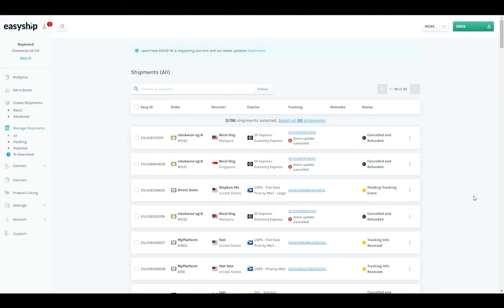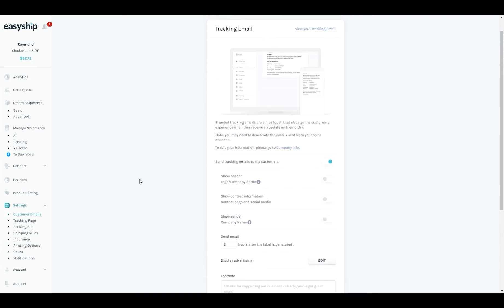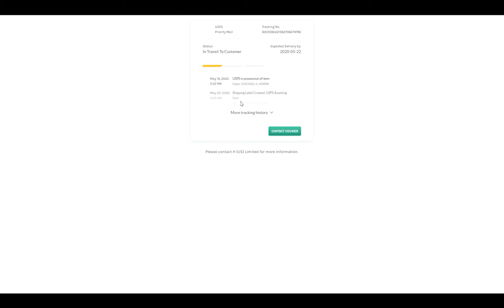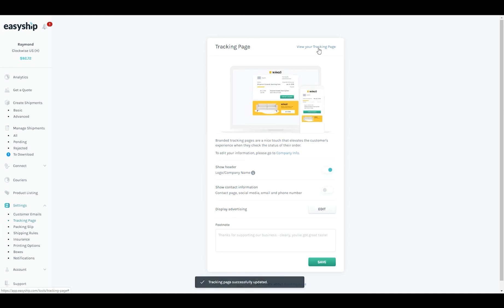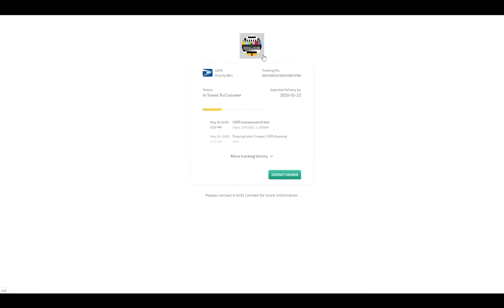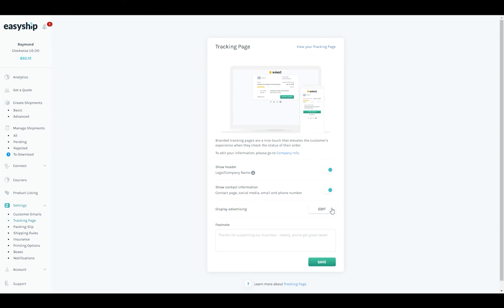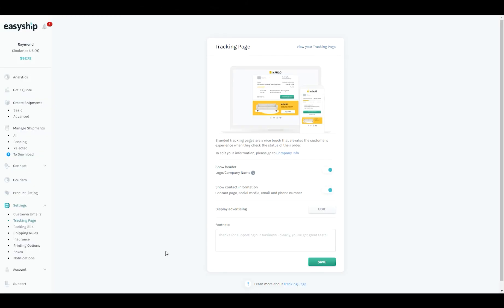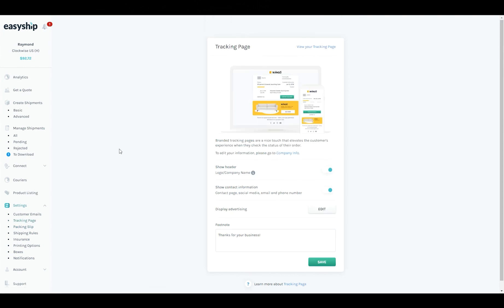How To Set Up Branding (Tracking Landing Page, Customer Emails, Packing Slips) | Easyship Helpcenter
Over 80% of customers check their shipment tracking at least once before it is delivered. Ensuring that you make your delivery experience a smooth and enjoyable experience is critical for increasing customer satisfaction and return business.

In this video, Chris will cover:
1) How to setup your tracking email notifications
2) How to customize your tracking emails to be consistent with your brand
3) How to customize your tracking landing pages to be consistent with your brand
5) How to advertise current offers in your tracking pages to increase return business